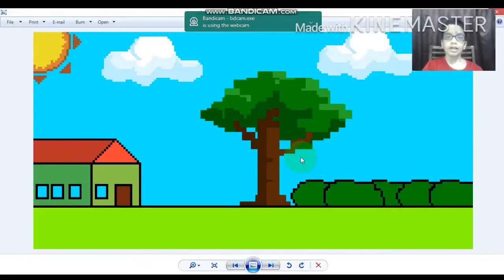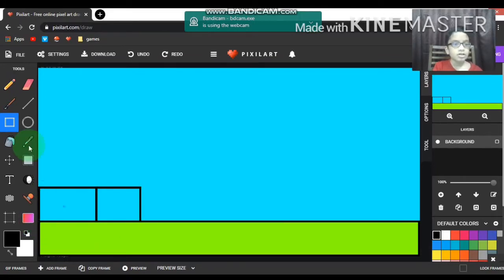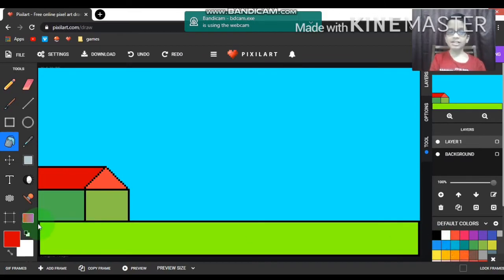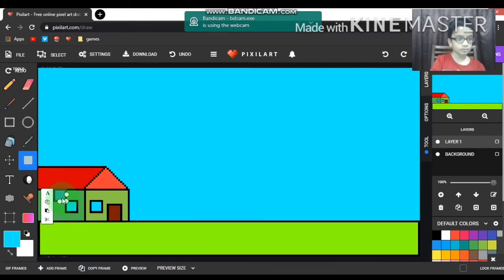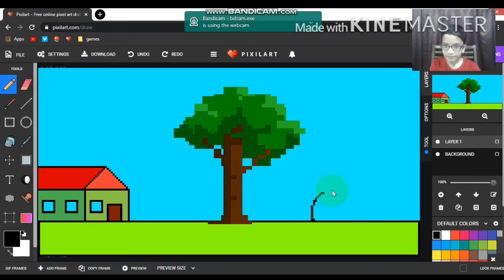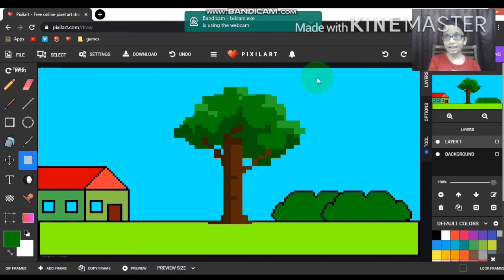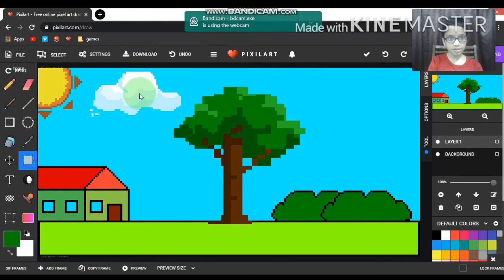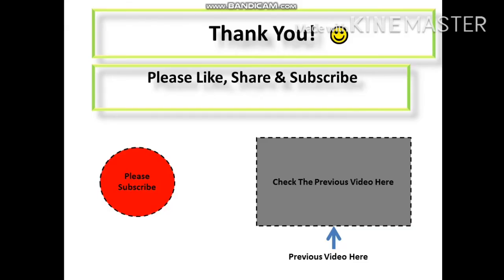Pixel art tutorial 2 | Drawing a Pictures | Sidsang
Today we will draw a picture a, a cottage and a tree